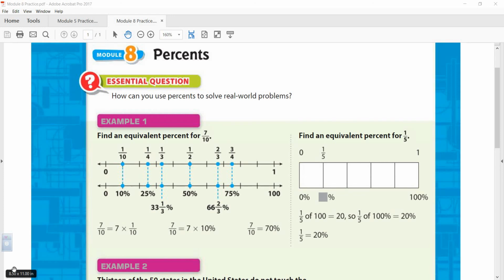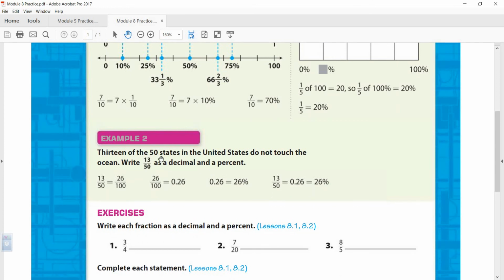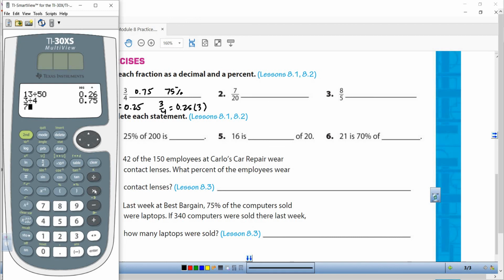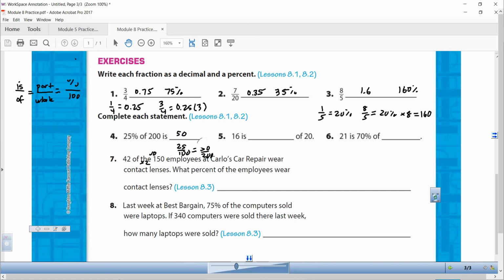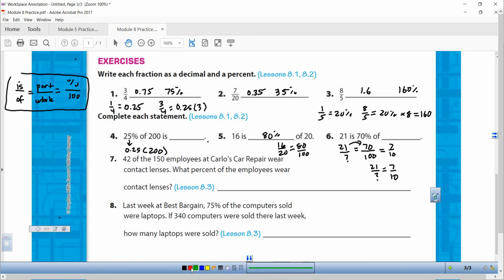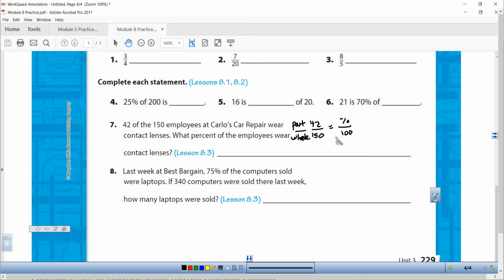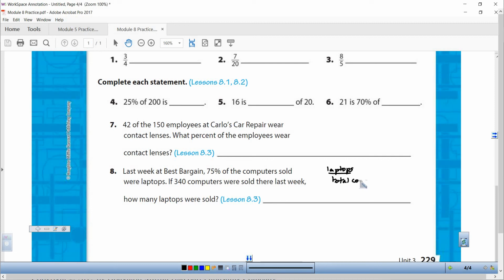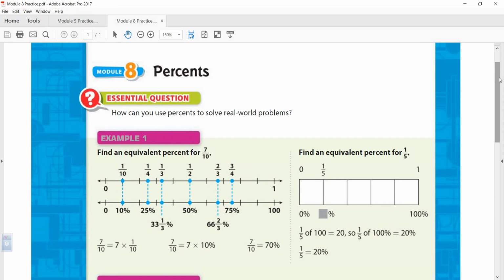Module 8 Review Practice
Mr. Reeves works through the Module 8 Review.